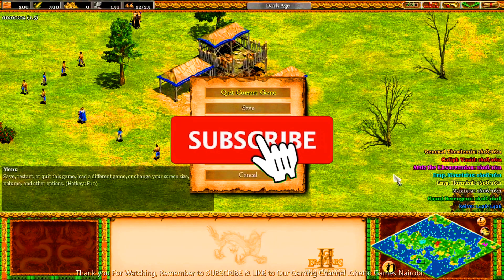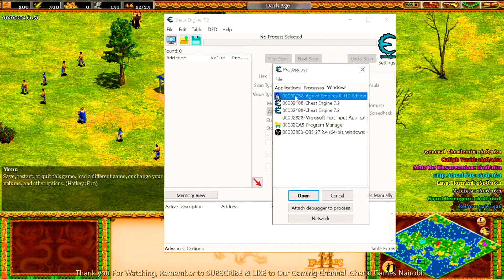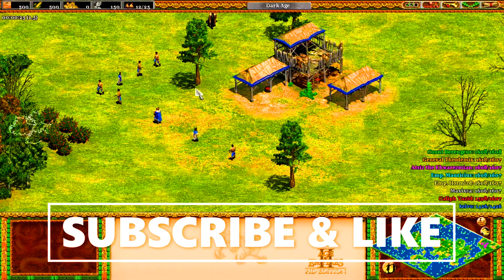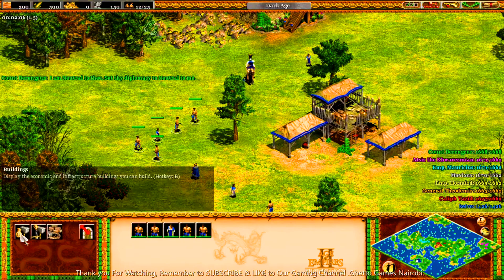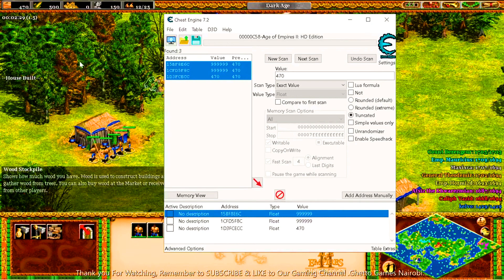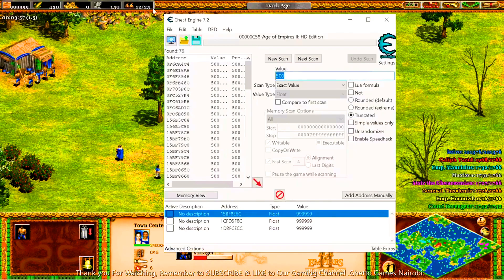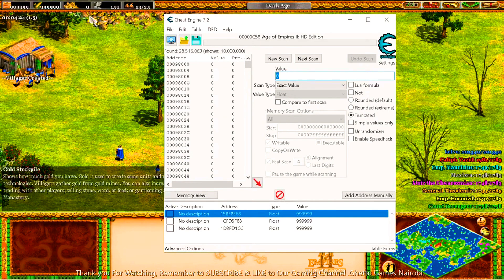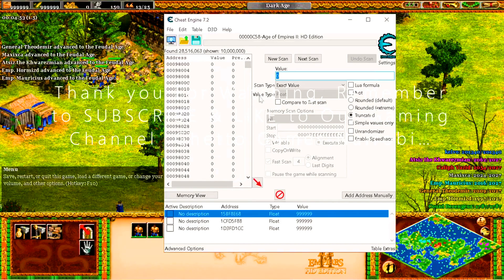How to use Cheat Engine on Age Of Empire II 2023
Sir.k The Gamer
Ghetto Games Nai.

🤜🤜Free Sound trucks & Music downloads (fully you tube certificate)

Our PC Spec here
System Type  : 64-bit operating system, x64-based processor
Processor       : Intel(R) Core(TM) i5-3470 CPU @ 3.20GHz   3.20 GHz
Installed RAM : 8.00 GB
Chip Type        : NVIDIA GeForce GT 630
Total Video Memory : 6.0GB

🛑This Channel is ment to create a healthy stimulation of the brain to develop proper problem solving skills & relief stress through The entertaining gaming Videos you watch here...